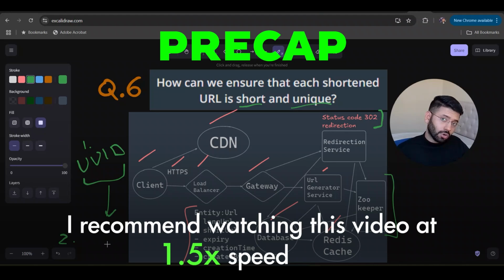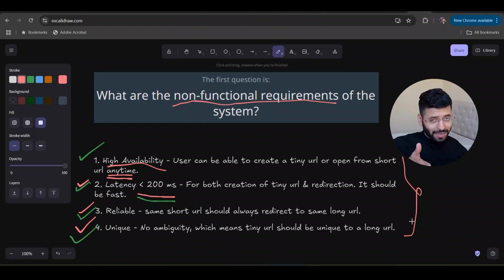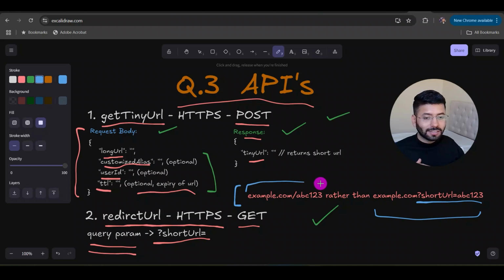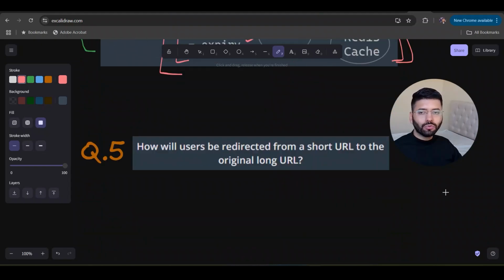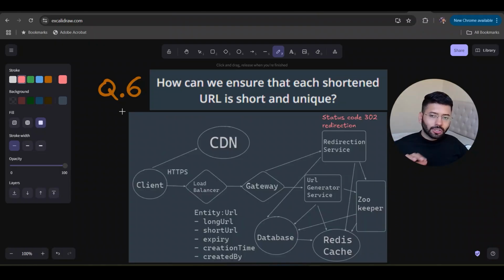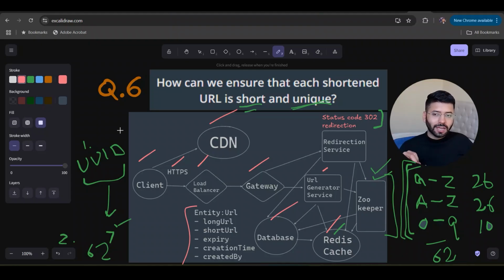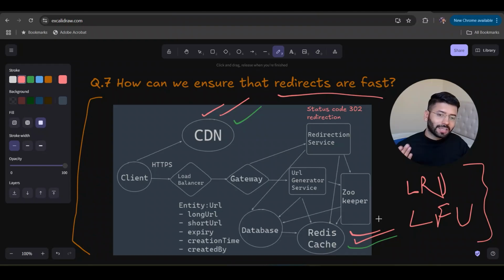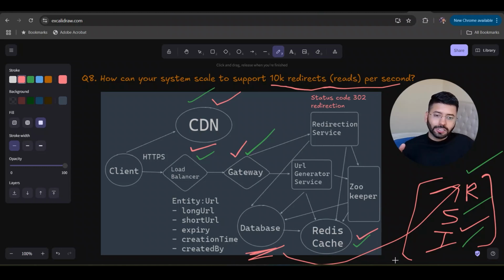TinyURL System Design Mock Interview | Crack FAANG Interviews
Welcome to an in-depth mock interview session on designing TinyURL, one of the most commonly asked system design interview questions at top tech companies like Google, Meta (Facebook), Amazon, Netflix, and Microsoft.

If you're preparing for software engineering interviews, particularly for senior or backend-focused roles, this video is your go-to resource for mastering URL shortening system design, understanding trade-offs, and practicing how to communicate design choices in an interview setting.

📌 What You'll Learn in This Video:

How to approach system design questions like a pro

Step-by-step breakdown of designing a scalable TinyURL service

Discussion on high-level architecture, API design, database schema, and scalability strategies

How to handle bottlenecks, load balancing, and data partitioning

Interviewer and candidate dynamics to simulate real-world tech interviews

Aspiring software engineers targeting FAANG and Tier-1 tech companies

Mid-to-senior level developers prepping for System Design Interviews

Computer science students who want to learn distributed systems

Anyone interested in backend architecture and how real-world systems scale

TinyURL System Design

Mock Interview System Design

How to design URL Shortener

Software Engineer Interview Practice

Tech Interview Mock Session

Scalable System Architecture

🚀 Value You’ll Get:

✅ Full-length realistic mock interview
✅ Insight into how interviewers evaluate system design answers
✅ Common pitfalls to avoid in interviews
✅ Tips on communicating trade-offs and reasoning
✅ Blueprint for designing scalable systems like TinyURL, Bitly, or Firebase Dynamic Links

 – Introduction
 – Interview Setup & Candidate Background
– Problem Understanding & Requirements
 – High-Level System Design
 – API Design
– Database Schema & Storage
– Scaling the System
– Handling Failures & Caching
– Trade-offs & Wrap-up
– Feedback from Interviewer

[Design Scalable Systems - Real-World Examples]

[Top 10 System Design Interview Questions Explained]

[Full Mock Interviews for Software Engineers]

📢 Don’t Forget To:

📢 Share with your peers preparing for interviews!

System Design: TinyURL Mock Interview for Tech Job Prep

Mock Interview: TinyURL System Design | Ace Tech Interviews

How to Design TinyURL – System Design Interview Practice

System Design Interview: TinyURL from Scratch (Full Mock Session)